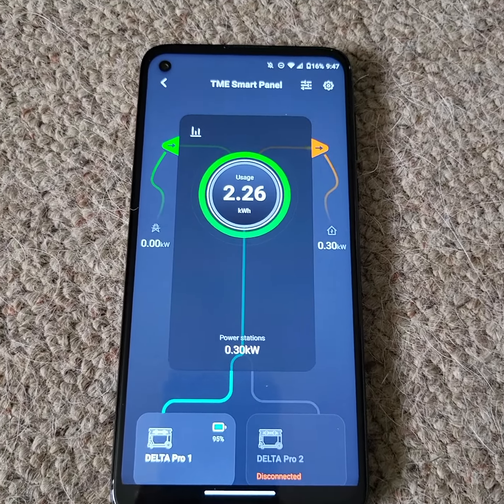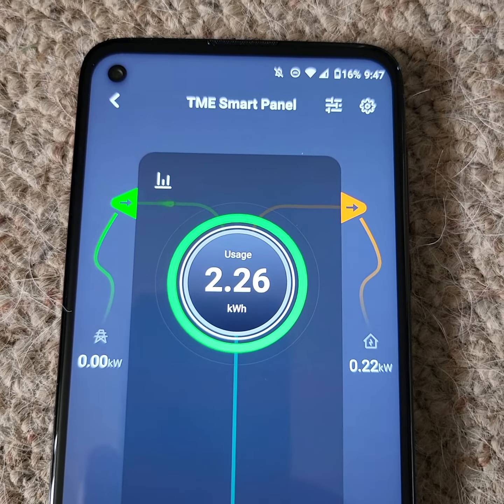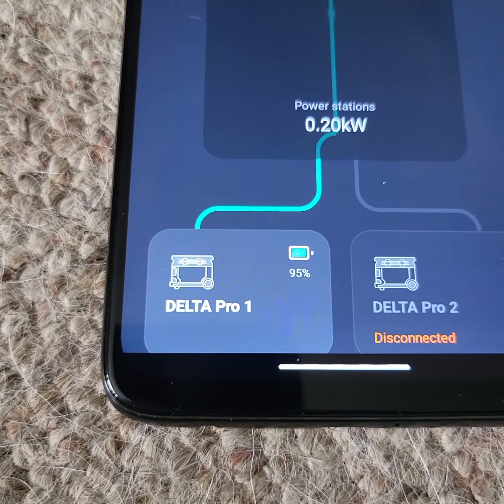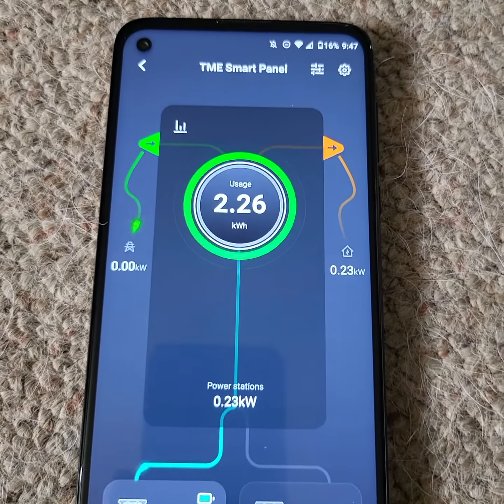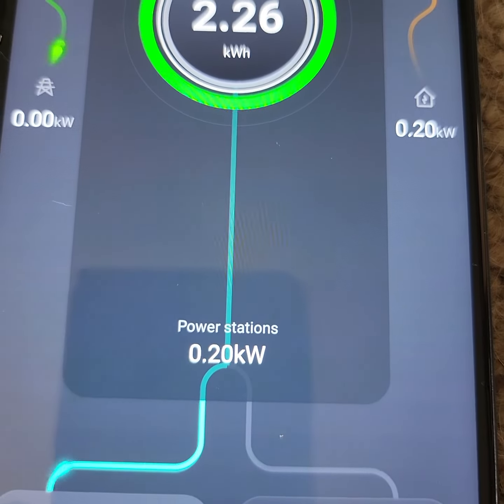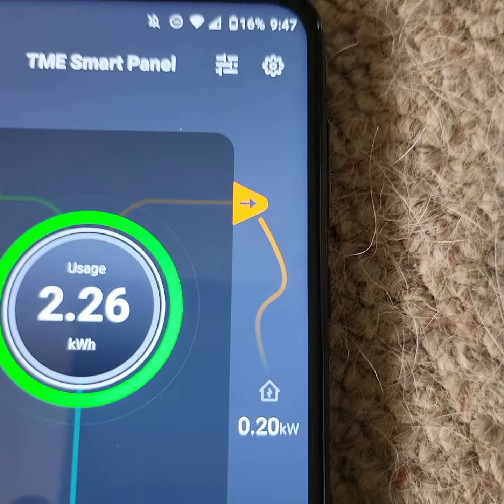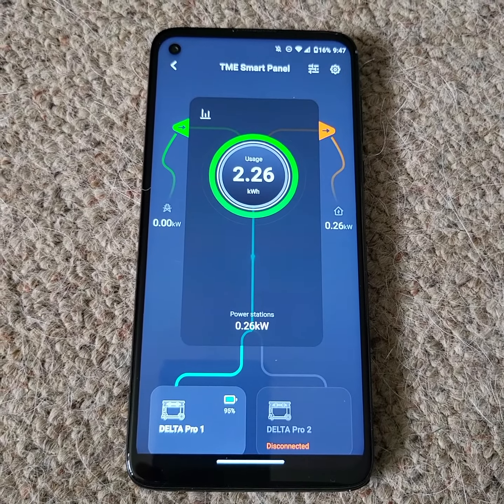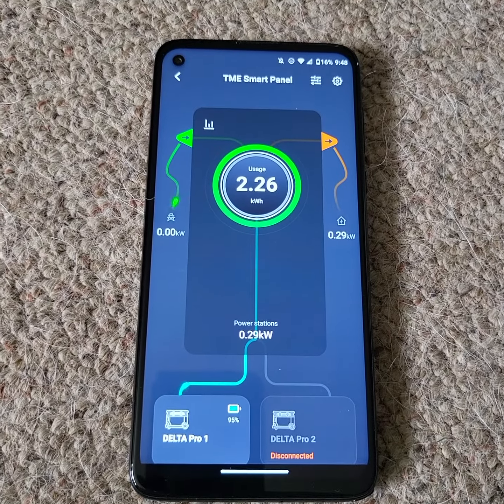Working on lowering our Electricity Costs with the EcoFlow Smart Home Panel